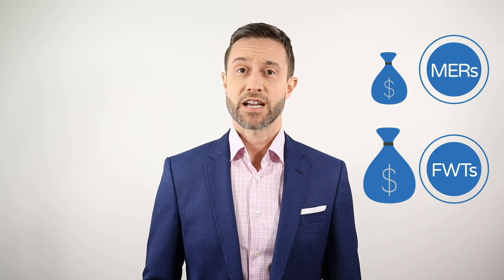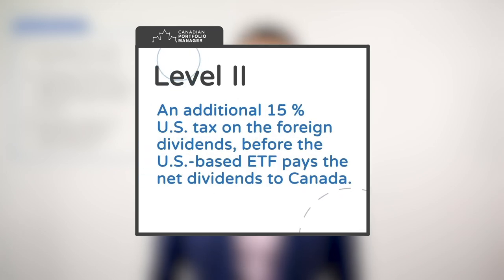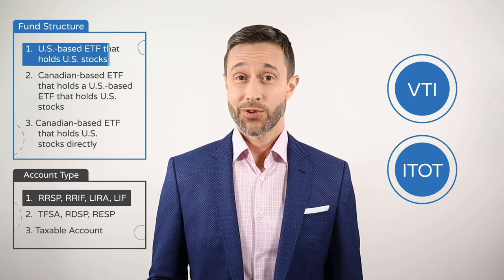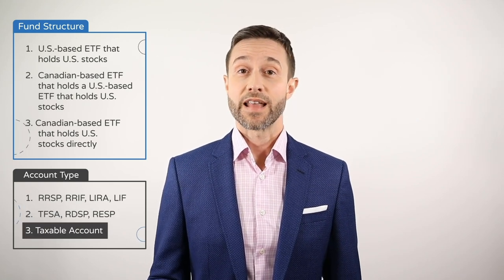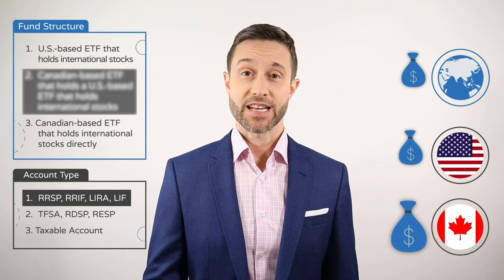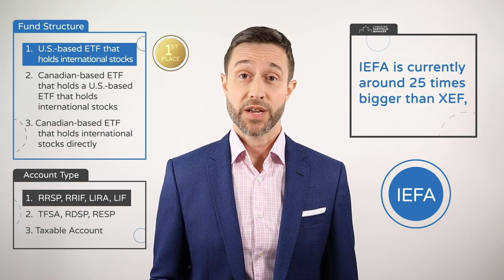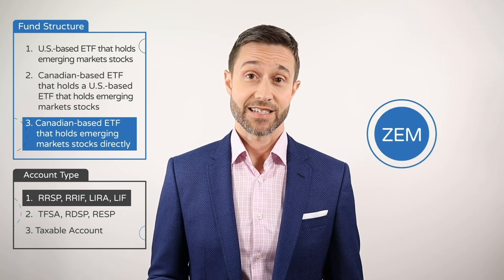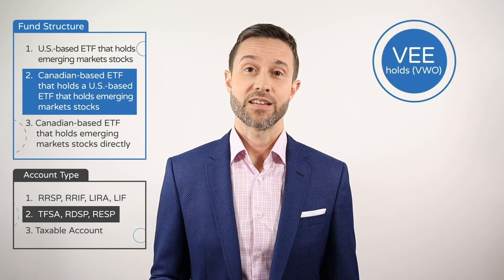The Ultimate Guide to Foreign Withholding Taxes on ETFs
Justin explains the withholding tax implications on foreign dividends when investors hold U.S., international and emerging markets equity ETFs across their various account types: RRSP, TFSA and taxable. He also provides his preferred foreign equity ETFs for each account type (including XUU, VUN, ZSP, ITOT, VTI, XEF, VIU, ZEA, VIU, XEC, VEE, ZEM, IEMG, VWO).

Justin Bender is a portfolio manager with PWL Capital Inc. and is securities-licensed by the Investment Industry Regulatory Organization of Canada (IIROC).

Portfolio Management and brokerage services are offered by PWL Capital Inc, which is regulated by Investment Industry Regulatory Organization of Canada (IIROC), and is a member of the Canadian Investor Protection Fund (CIPF).

Financial planning and insurance products are offered by PWL Advisors Inc., and is regulated in Ontario by Financial Services Commission of Ontario (FSCO) and in Quebec by the Autorité des marchés financiers (AMF). PWL Advisors Inc. is not a member of CIPF.